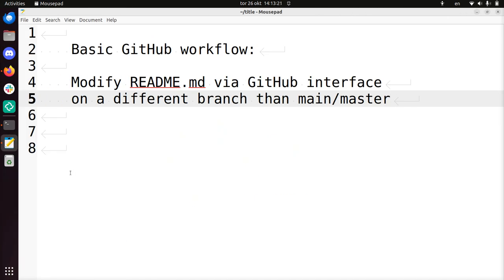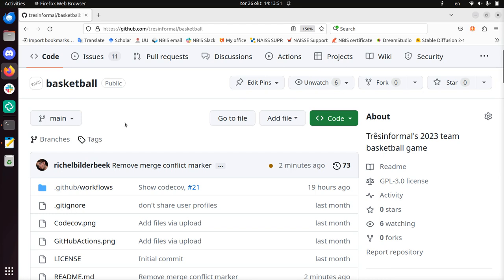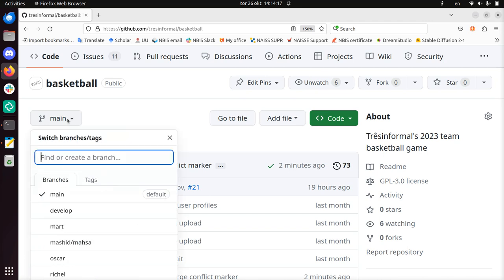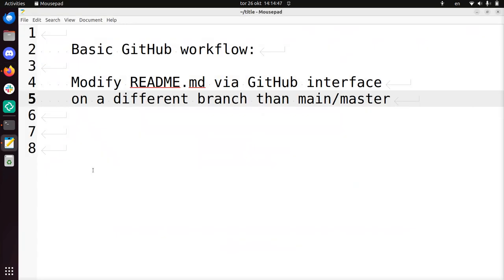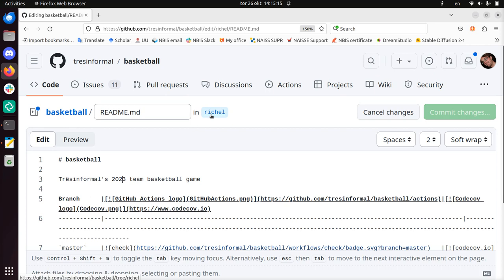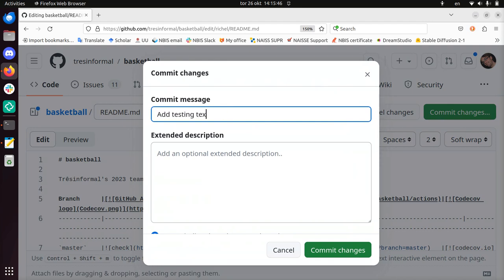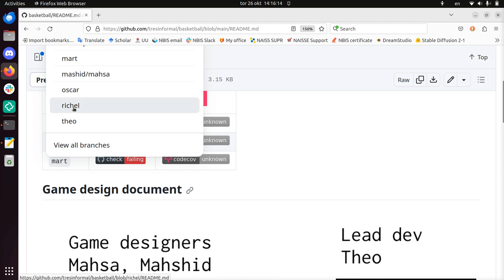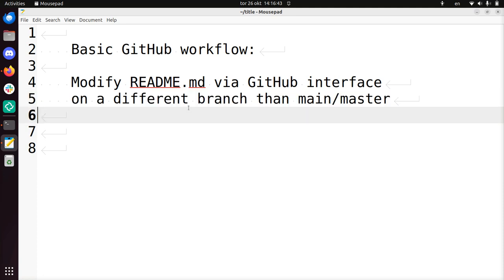Basic GitHub workflow: modify README.md on topic branch, using the GitHub web interface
Basic GitHub workflow, in which the file README.md, on a topic branch, is modified using the GitHub web interface